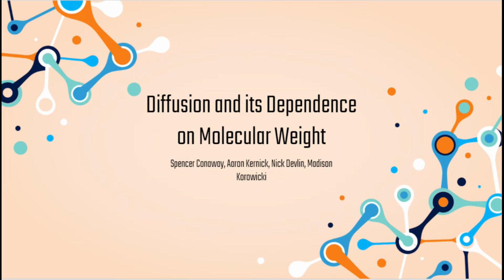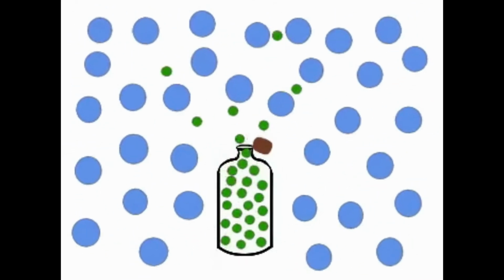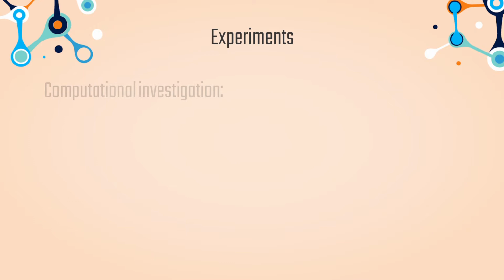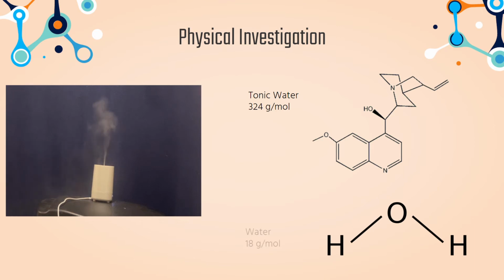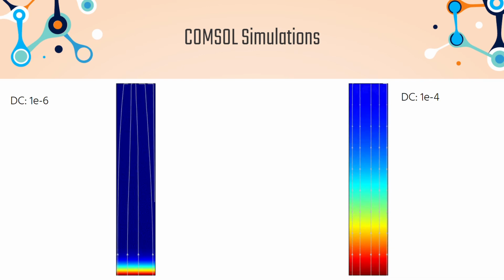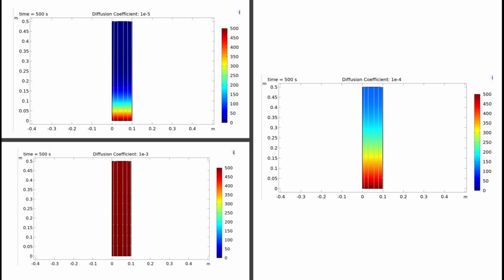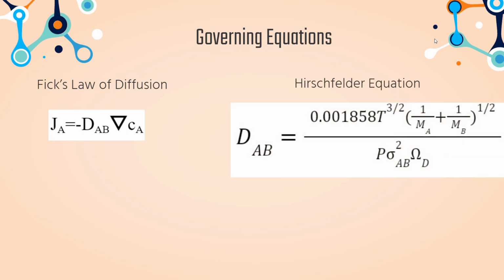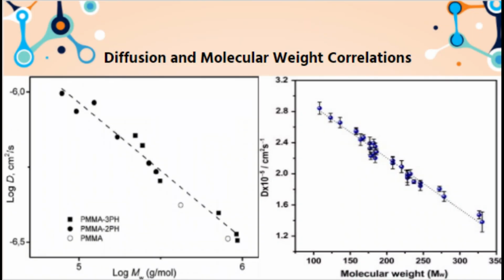Diffusion and its Dependence on Molecular Weight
The
goal of this video is to show through computational research that lighter particles will diffuse faster than heavier ones. Manufacturers will then be able to use this information to design fragrances with molecular weights necessary for their intended purpose.